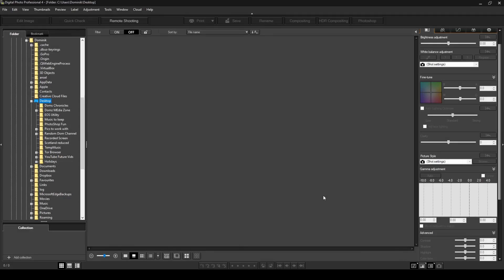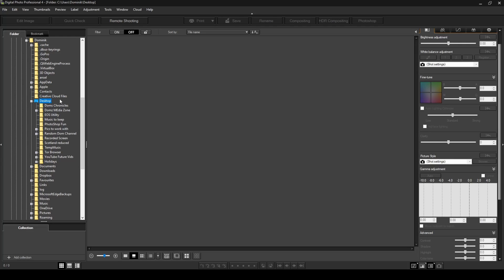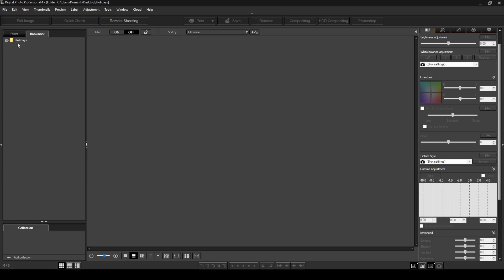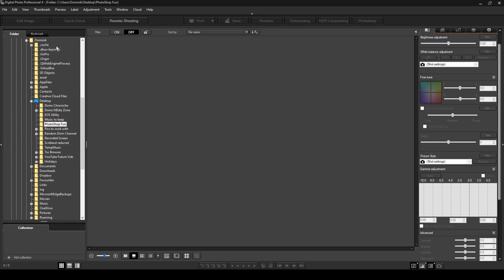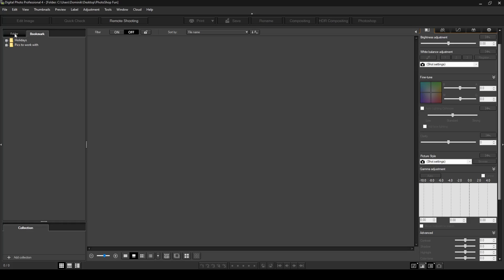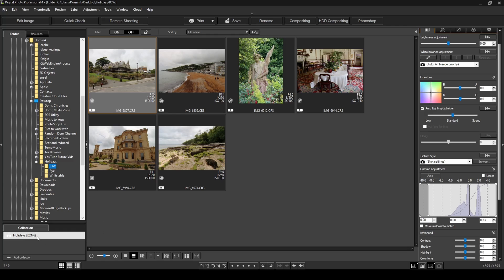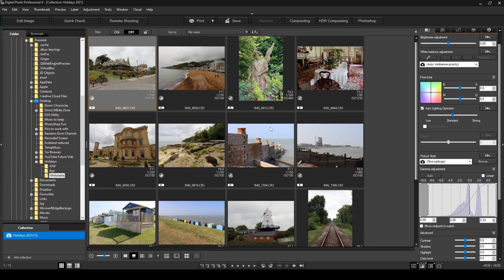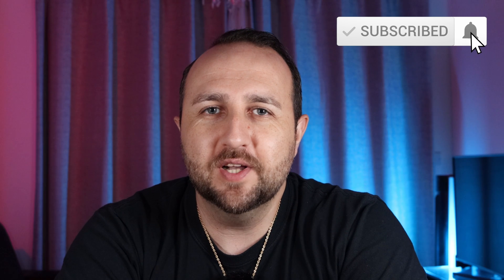Bookmarks and Collections | Canon DPP4 | Digital Photography Professional 4 | TUTORIAL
A video to show how to use bookmarks and collections in DPP4 to organize your folders.

My YouTube Gear:

Canon 90D